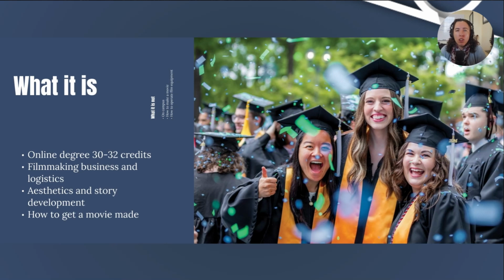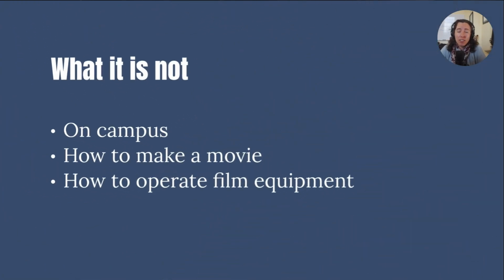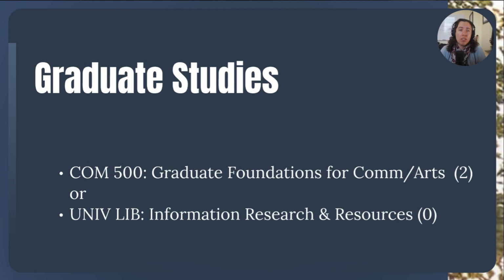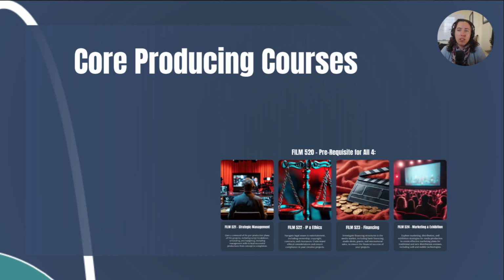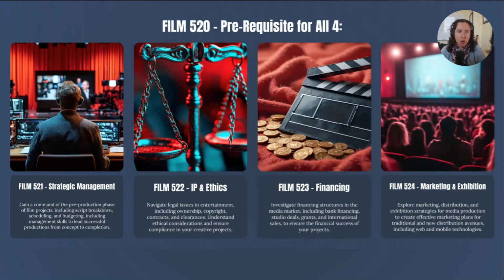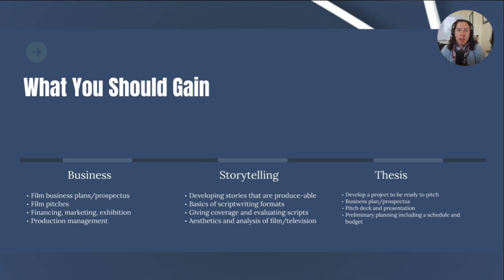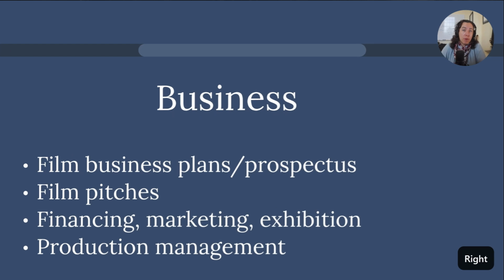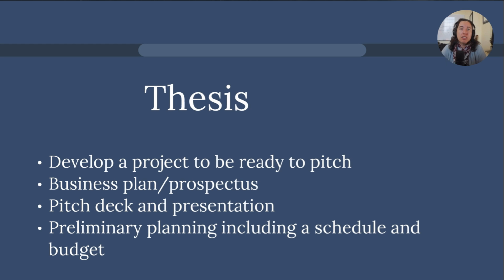MA Producing and Production Management Degree Overview